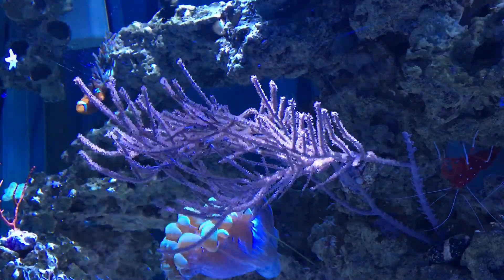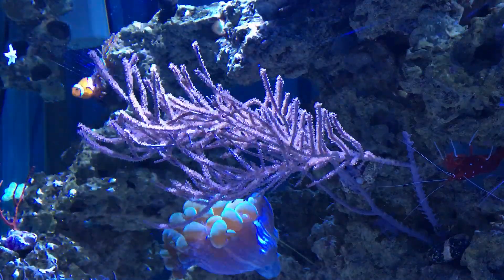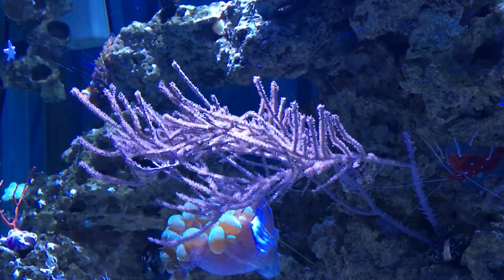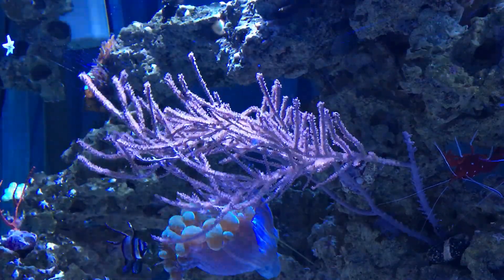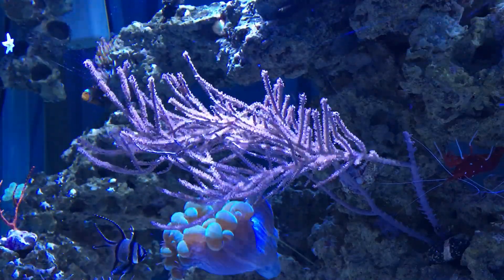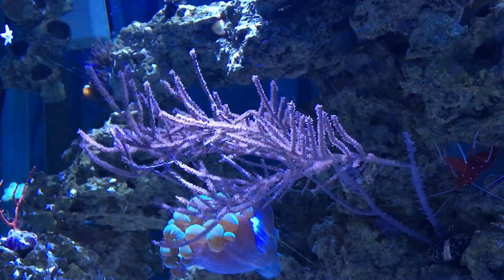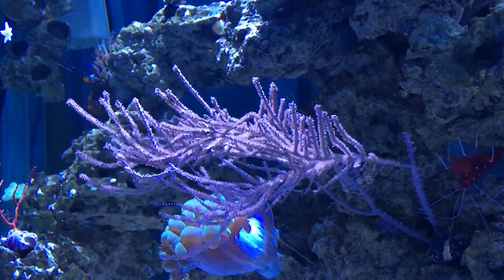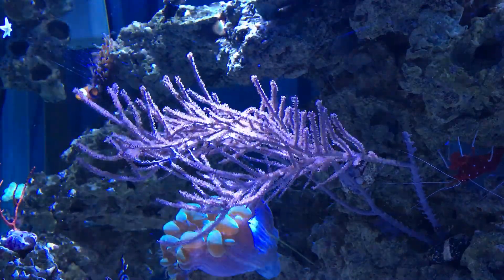Purple Whip Gorgonian coral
A coral from the Caribbean that is photosynthetic, as well as a filter feeder.  Quarantine your fish and coral when possible.  Have a great day